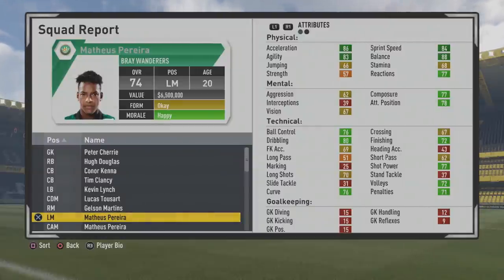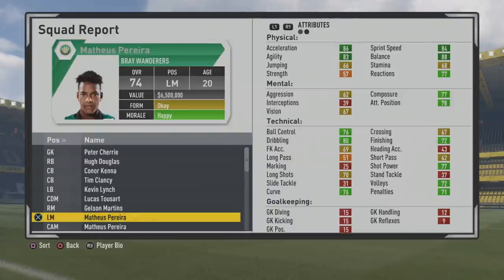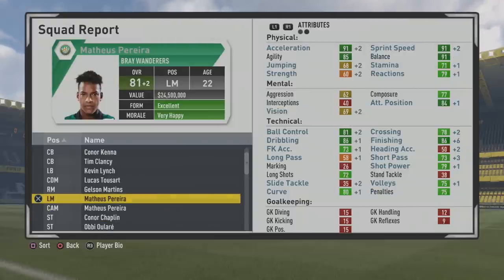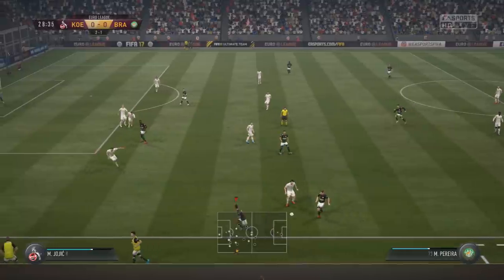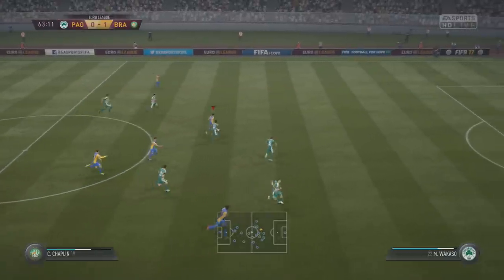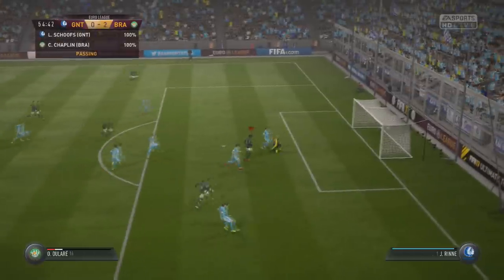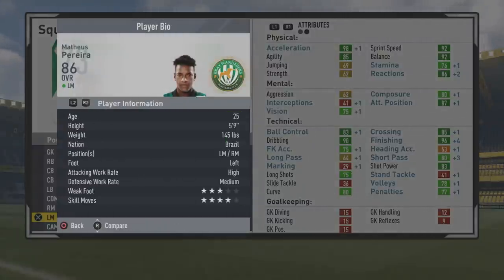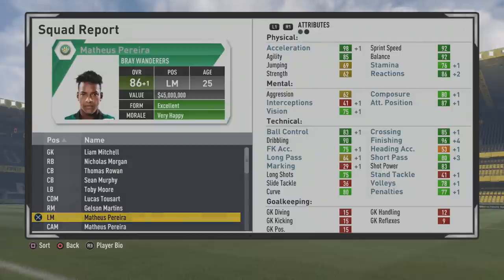FIFA 17 | Matheus Fellipe Costa Pereira | Growth Test + Gameplay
Pacey, agile, a great finisher, dribbler, and a decent crosser.